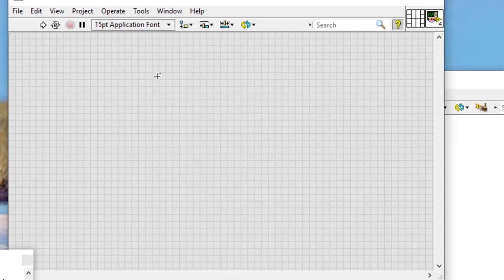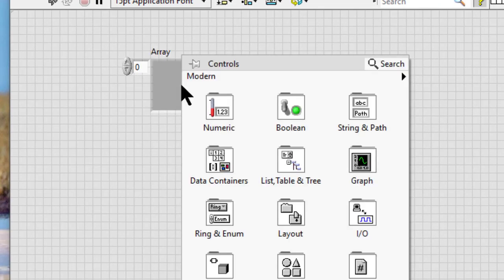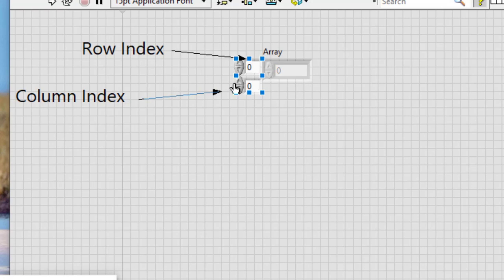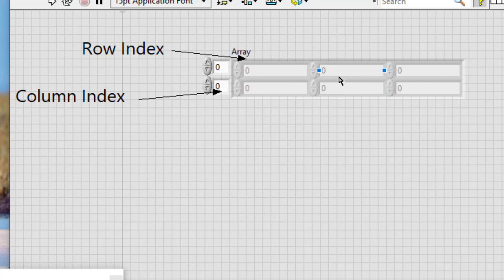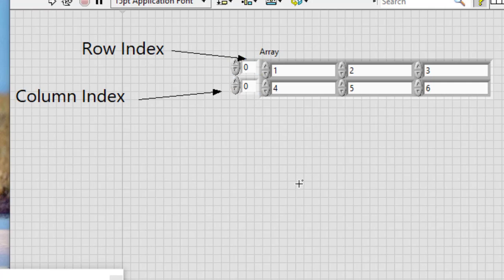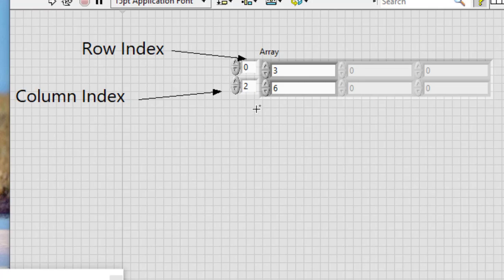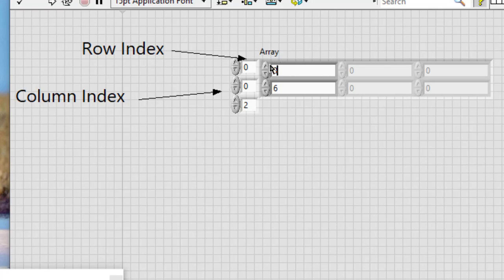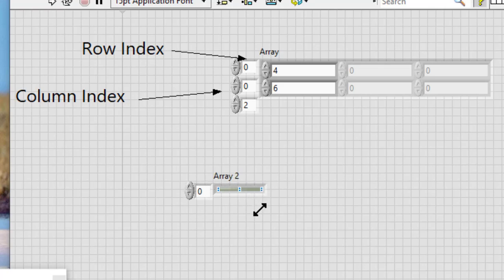LabVIEW - Displaying an Array in a Table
Displaying an Array in a Table

The index display of a 1D array identifies the left-most visible element.

By default, a new array is a 1D array. The element display shows the single element the index display contains. However, we can also display the array as a table of elements by resizing the array shell.

Here are the steps to create a 2D numeric array, display it in a table, and use the index displays to alter the display.

Add an array shell to the front panel window. An array shell includes an index display on the left, an element display on the right, and an optional label.

If the Controls palette is not already visible, right-click the element display to display the Controls palette.
Add a numeric control to the array shell.

Right-click the index display and select Add Dimension from the shortcut menu to create a 2D numeric array in single-element form. A single-element array displays only one element. Keep both index values at 0 for now. The top index refers to rows, and the bottom index refers to columns.

Move the Positioning tool over one of the four corners surrounding the element in the single-element array. The Positioning tool changes shape and resizing handles appear.

We can use the Positioning tool to resize the element display to add or subtract elements in the array. Resize the array to have two rows and three columns. We can also resize an individual element display. When we resize an element display, all other elements resize to match the one we changed.

We can use the Labeling tool or the Operating tool to assign values to each numeric control in the array. Assign values 1 through 3 to the first row, 4 through 6 to the second row, and so on.

An index display starts at zero. We use the index display to identify the coordinates of the upper left-visible element. We can manipulate the index displays the same way we operate a numeric control. Increment the row and column index controls to see how they specify a particular element in the array. The specified element always appears in the upper-left element display.

We can think of a 2D array as a row of columns. The upper display of the two boxes on the left is the row index and the lower display is the column index. The combined display to the right of the row and column displays shows the value at the specified position.

The number of indexes required to locate an item of data determines the dimension of an array.

We operate an element of the array in the same manner as we operate a control or indicator of the same type.